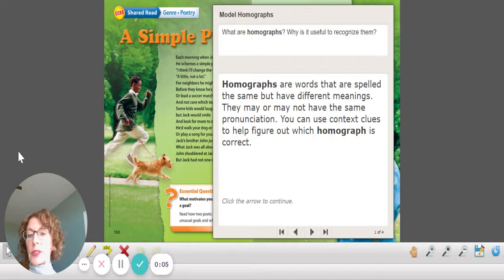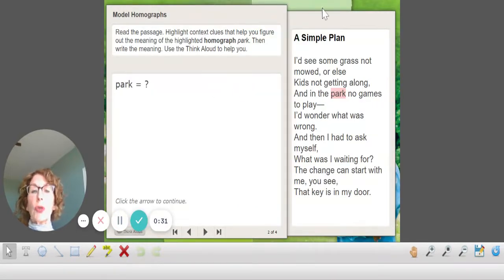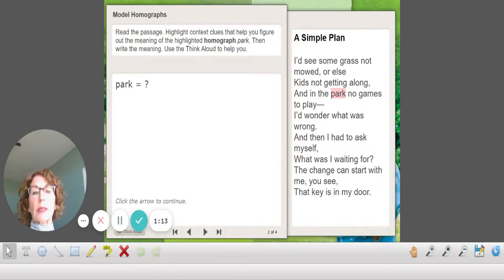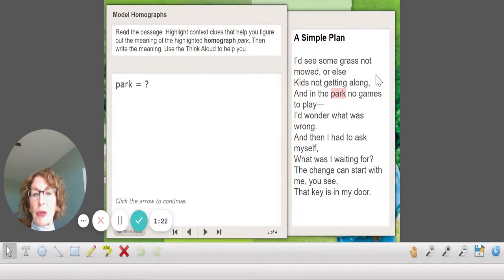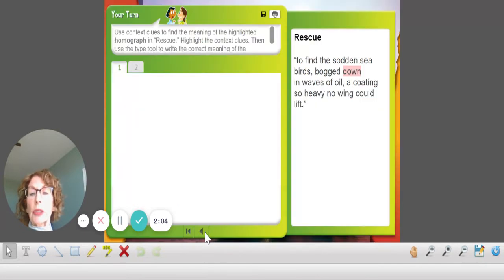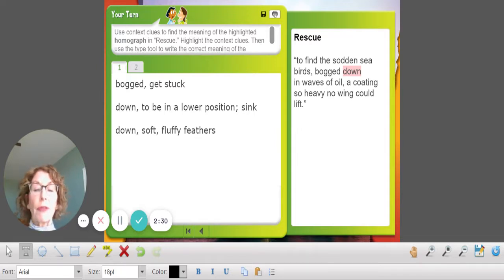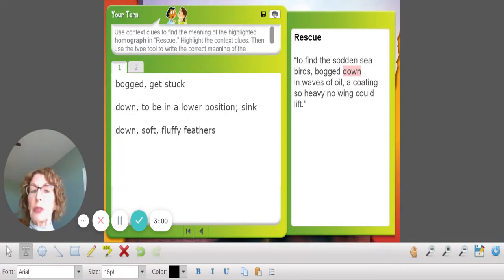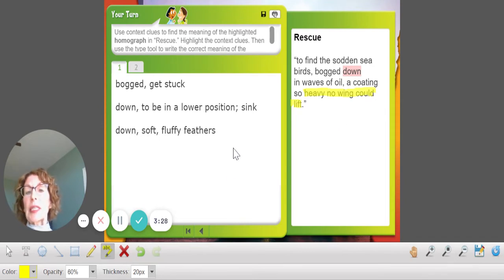5th Grade Unit 2 Week 4 Lesson 2: Homographs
5ht Grade Unit 2 Week 4 Lesson 2: Homographs